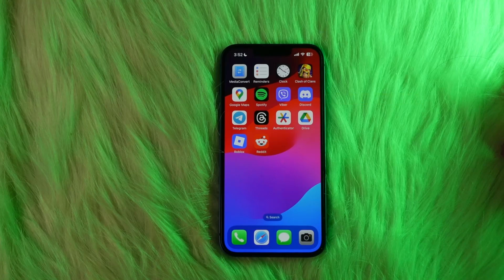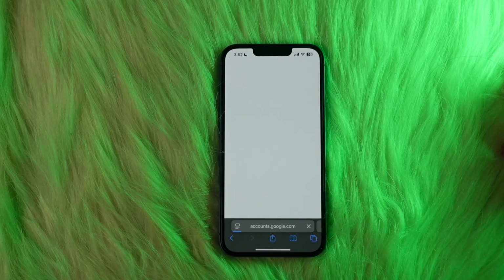How To Create Google Form Survey Questionnaire (Step By Step)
Permanently deleting your Microsoft account is a serious step, as it removes your access to all Microsoft services linked to that account, including Outlook, OneDrive, Skype, Xbox, Microsoft Teams, and any subscriptions or licenses tied to the account. This video walks you through the exact process to close your Microsoft account via the official Microsoft account closure page.

This is Microsoft’s official page for closing accounts. You’ll be prompted to sign in with the Microsoft account you wish to delete. Once logged in, you’ll land on a page explaining what you will lose access to if you proceed. Read through the details carefully to ensure you're not losing access to any critical data, subscriptions, or services.

Next, click on the "Next" button. You’ll then be asked to confirm several checkboxes to acknowledge that you understand the consequences of closing the account. These include losing access to services like Skype, Xbox, Microsoft Store purchases, and any emails or files stored in your account. Make sure to back up important files or transfer any subscriptions before moving forward.

Once you’ve checked all the required boxes, you'll be asked to select a reason for closing your account. After selecting a reason, click on “Mark account for closure.” Microsoft gives you a 30 or 60-day grace period (depending on your region) during which you can change your mind. After this period, your account will be permanently deleted, and all associated data will be removed.

Timestamps:
0:00 Introduction
0:12 Accessing the Microsoft account closure page
0:34 Logging in and reviewing closure terms
0:43 Confirming data loss and checkboxes
1:00 Selecting a reason and marking account for closure
1:13 Conclusion